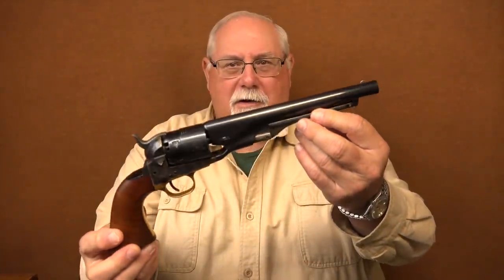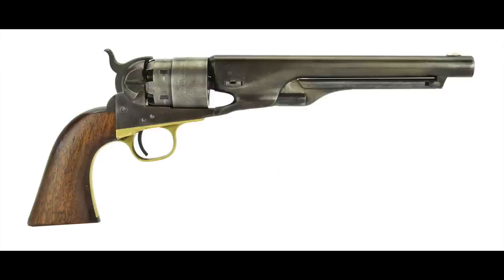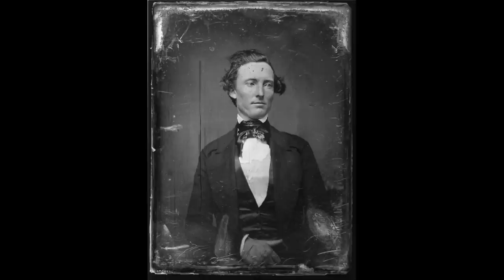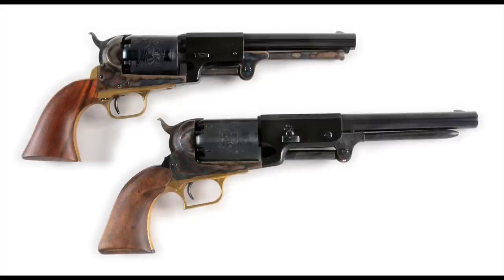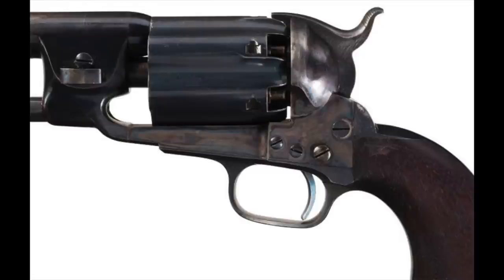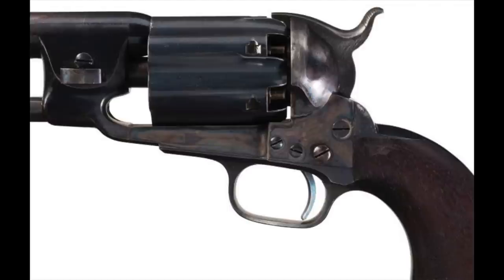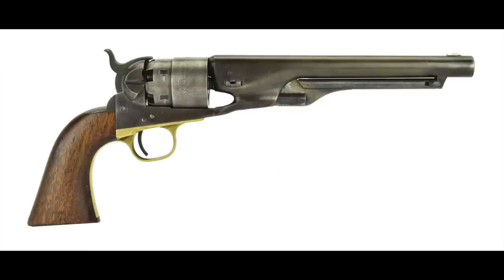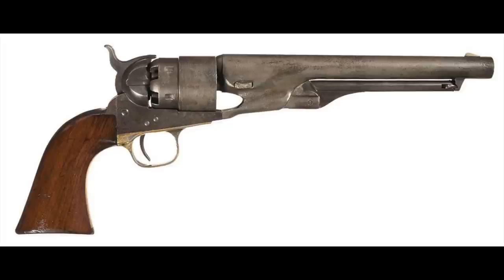The Evolution of Colt's 1860 Army Revolver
In this historical documentary video, I’ll tell you the story of how Colt’s iconic 1860 Army revolver was developed.